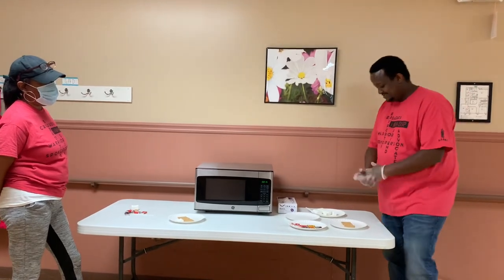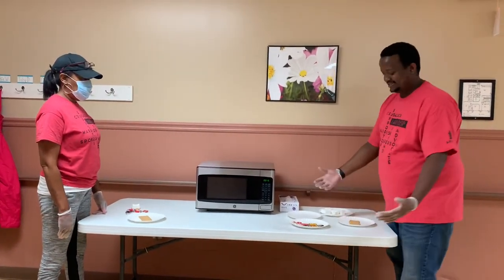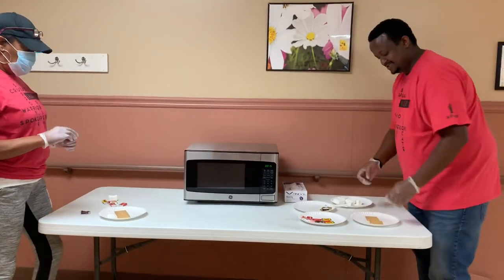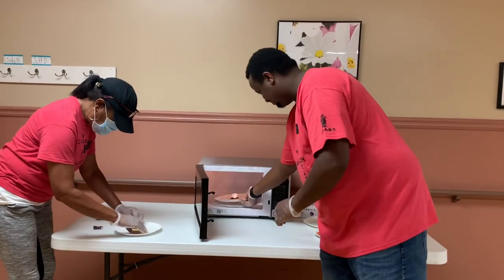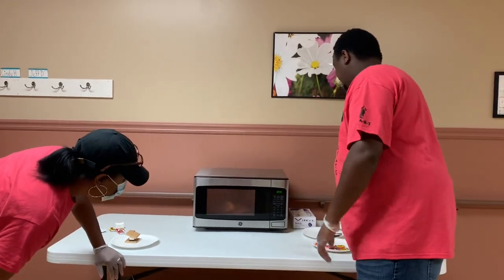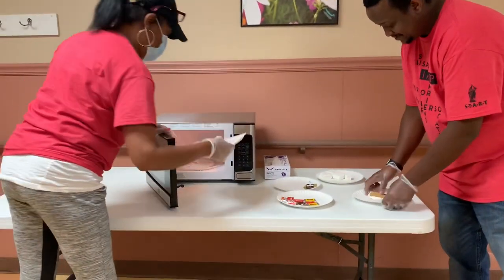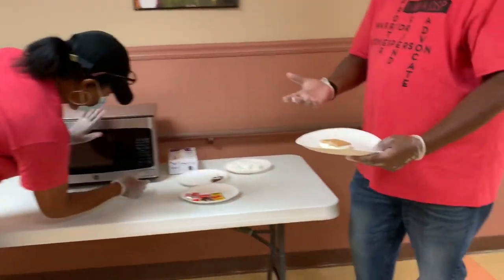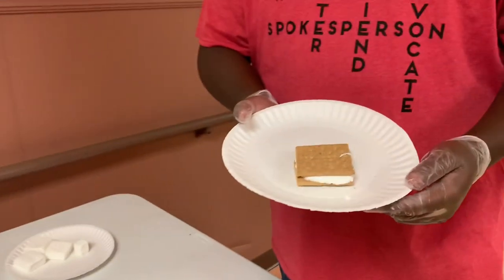Foodie Friday: Microwave s’mores with Sammie and Lisa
Sammie and Lisa are making s’mores in the microwave! What type of chocolate would you use?